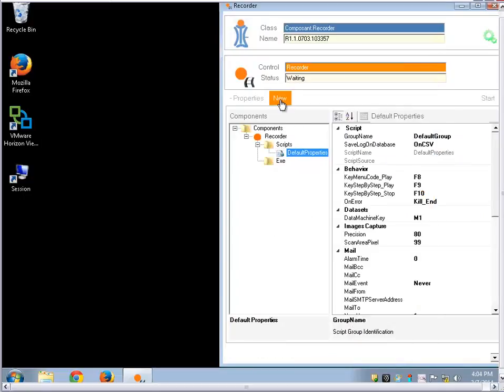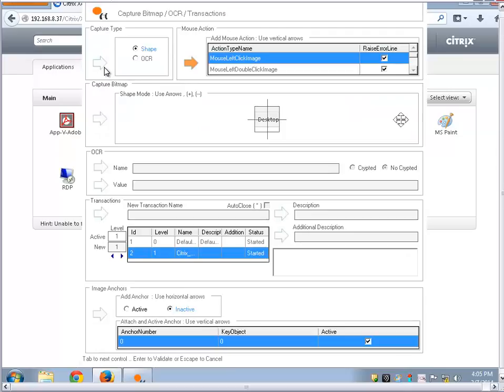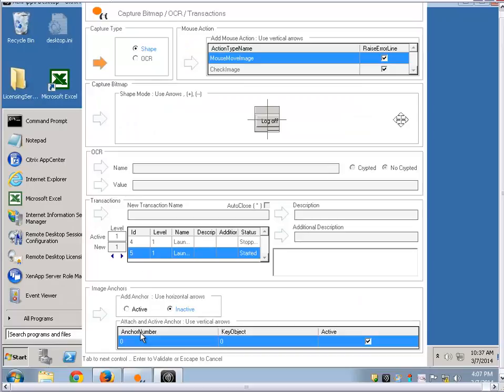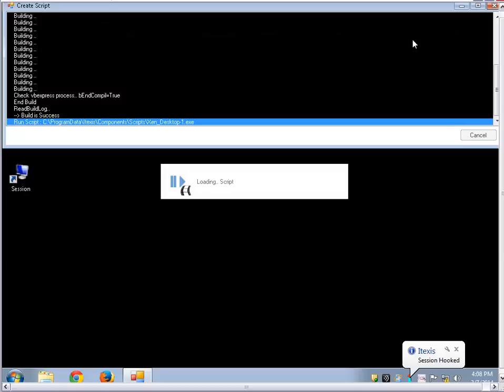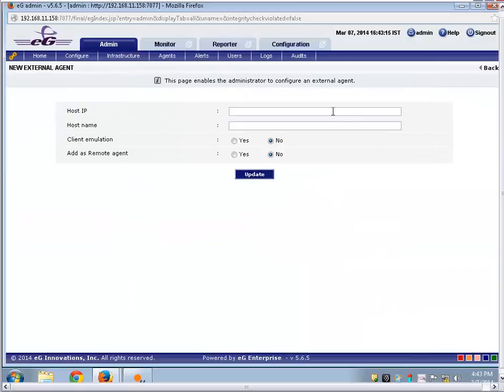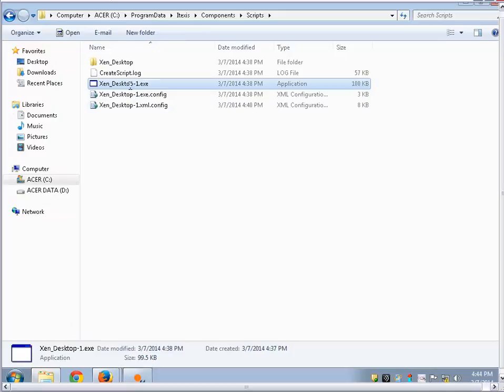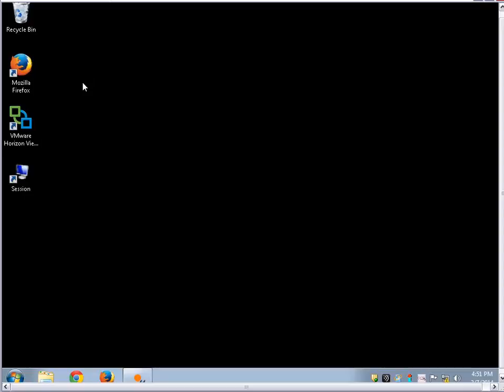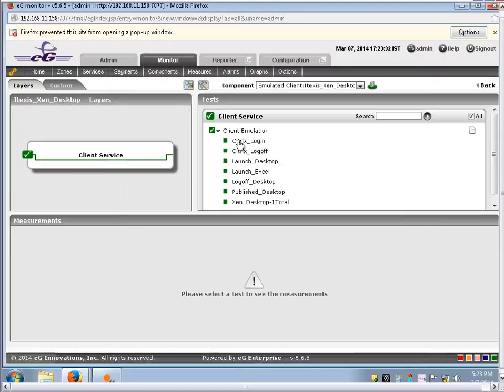eG AppsMon XenDesktop monitoring